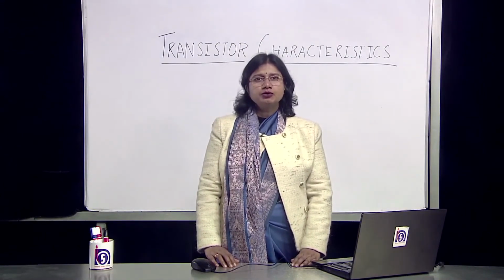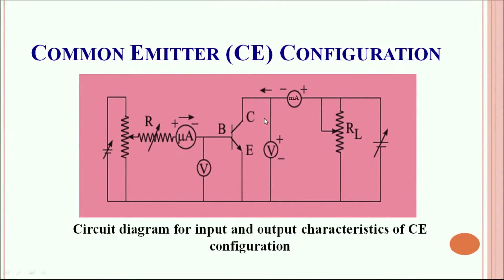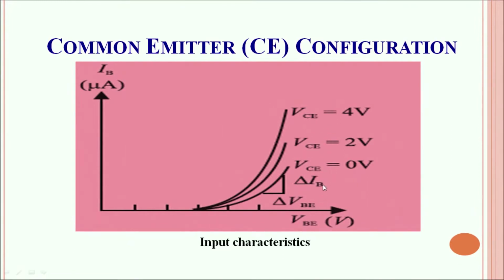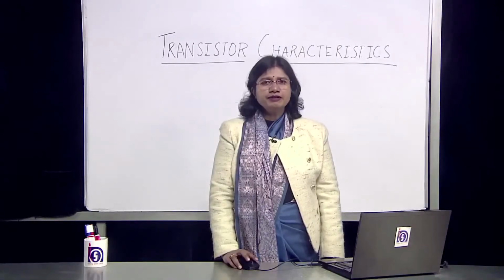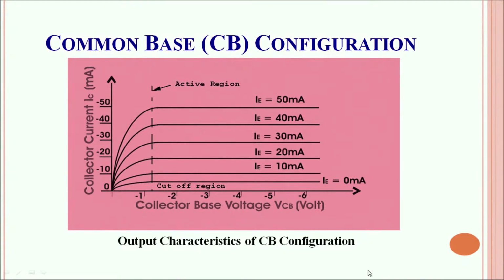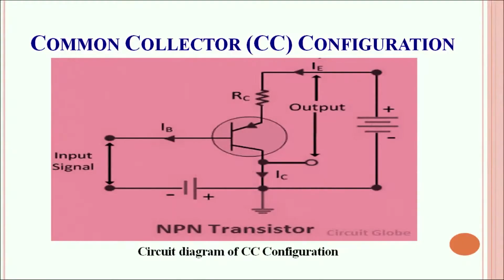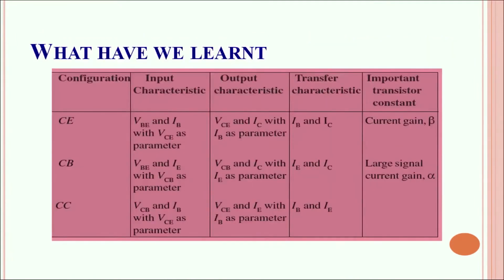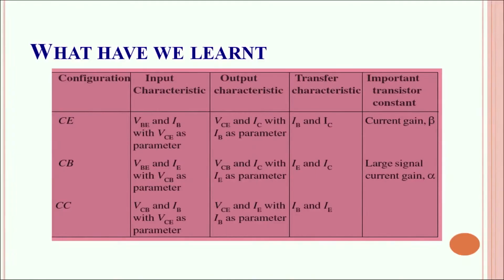NIOS Class 12 Physics (312): Lesson 28. Part 7: Transistor Configuration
Learn online the NIOS Class 12 Physics (312) subject lesson:
Lesson 28. Semiconductors and Semiconducting Devices (Part 7: Transistor Configuration)

+NIOS Class 12 Physics (312) Textbook Download

code: nz-c2BpEV5M